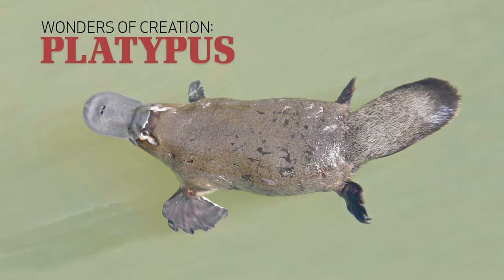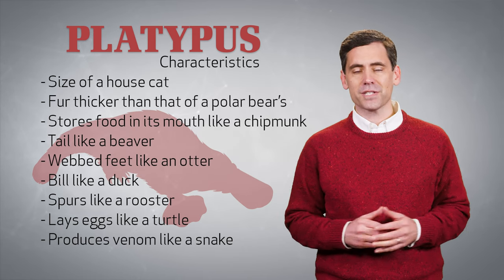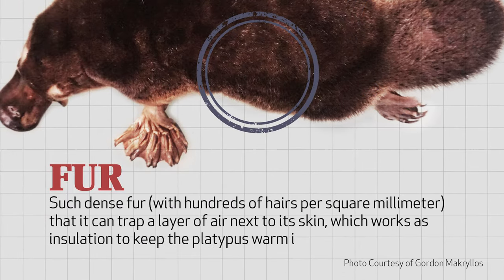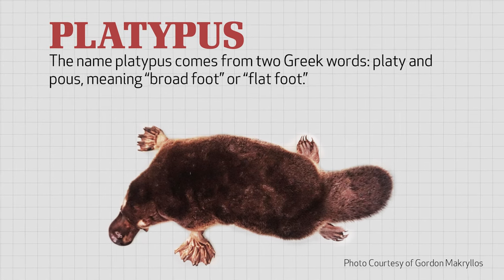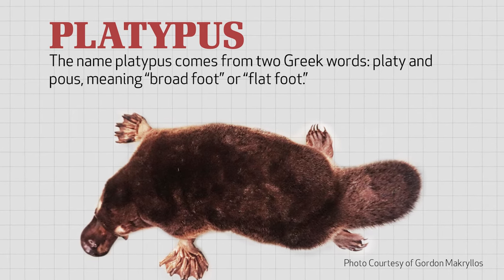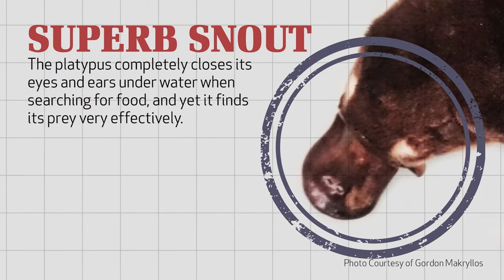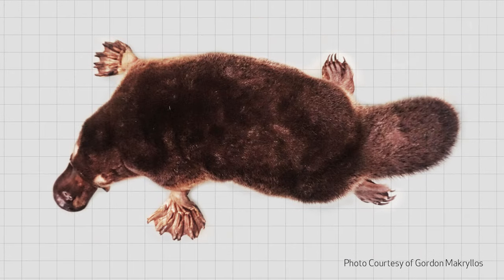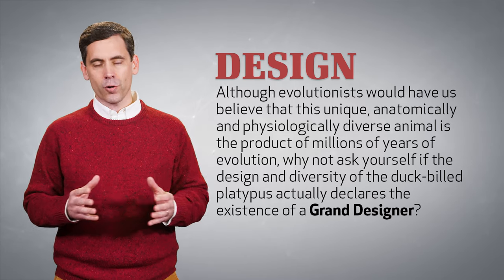Wonders of Creation: Platypus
Scientists classify the platypus as a mammal, but it’s unlike any mammal you’ve ever seen. From its flat duck-bill to its extremely dense fur to its incredible electro-receptor hunting system, this animal is unique indeed. In this program, Eric Lyons shows how truly amazing the platypus is and how it attests to God’s design in nature.